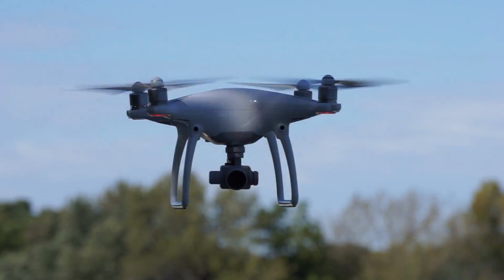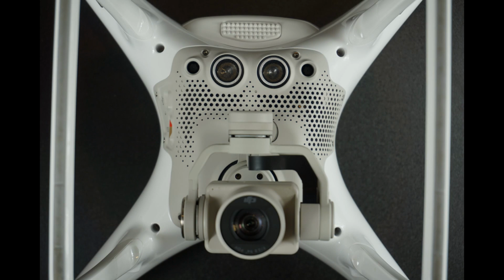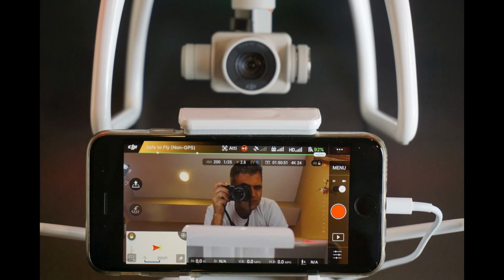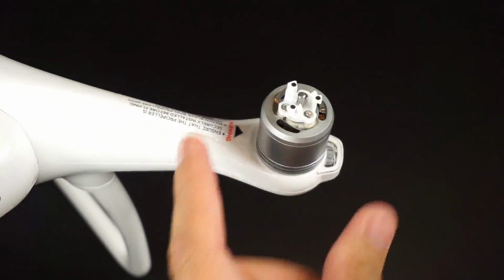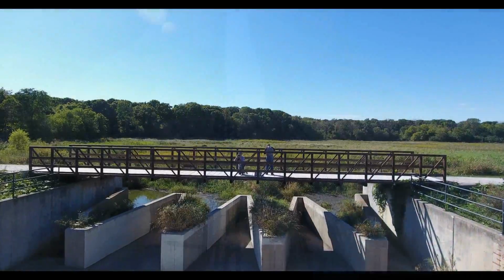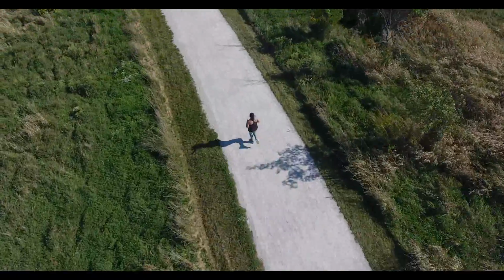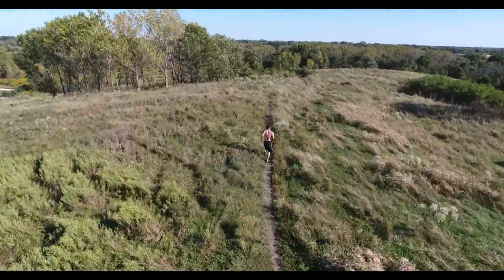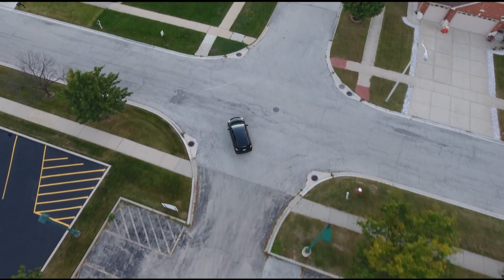Half Chrome Drones: Phantom 4 Flight Test and Review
We show some of the Phantom 4 features and end with some great footage. If only you could see it in the original 4K!